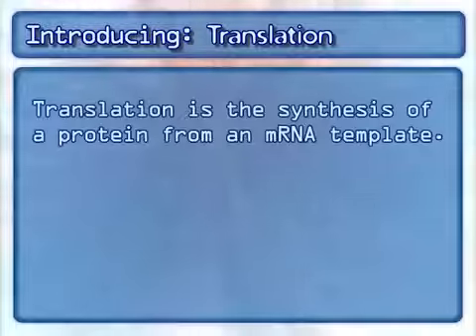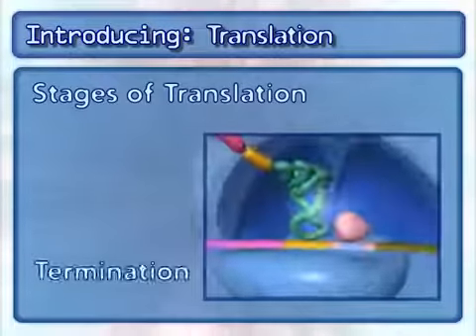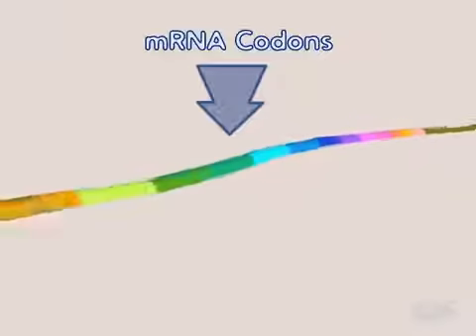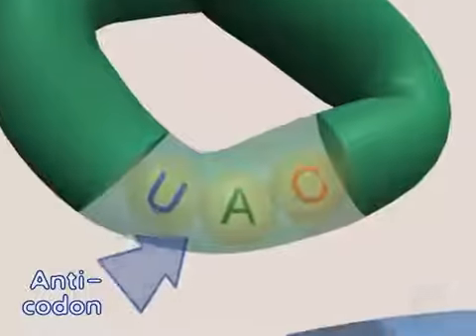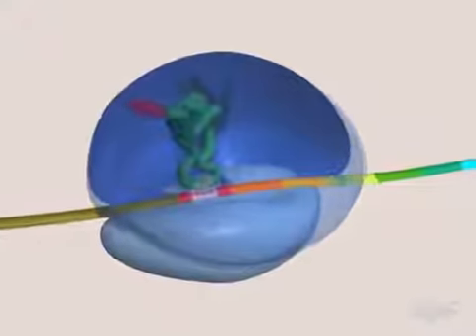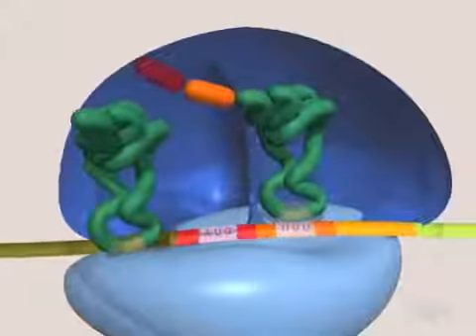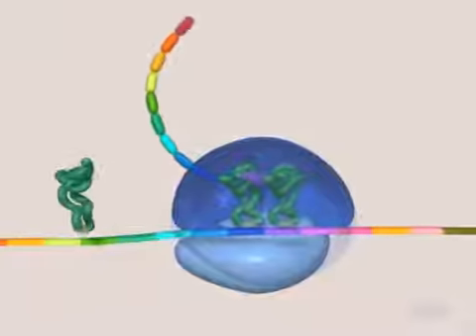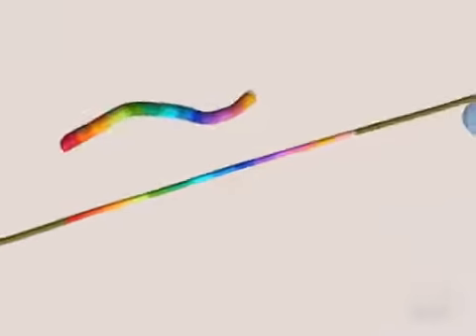Translation Process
Baro oo ka bogo habka lagu sameeyo Protein ka "Translation Process".